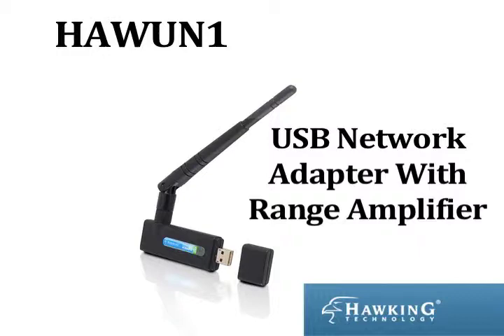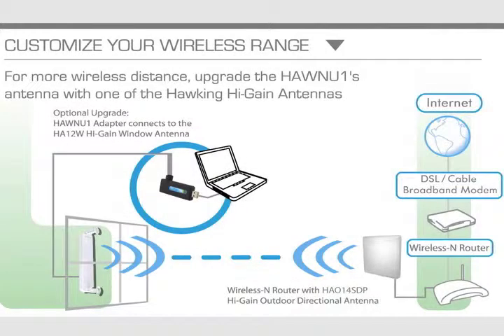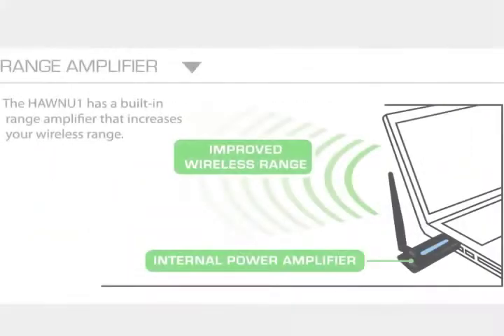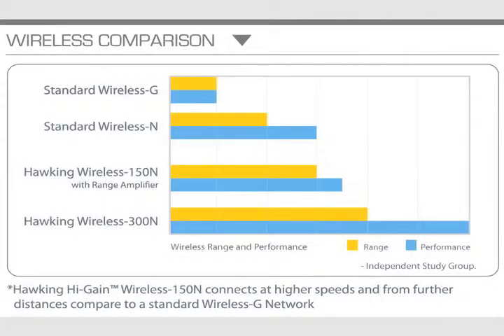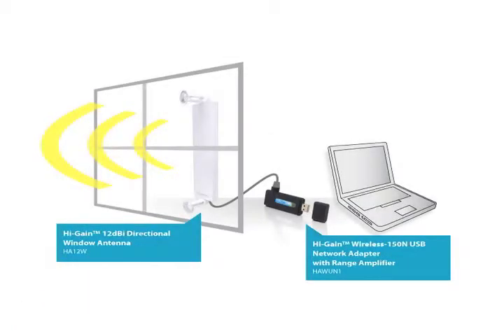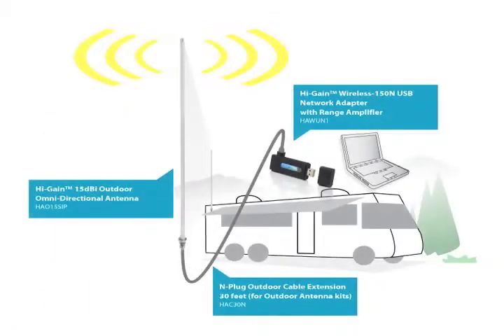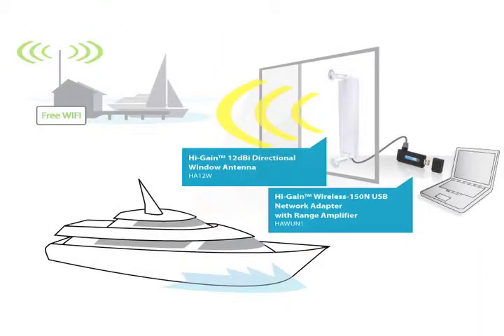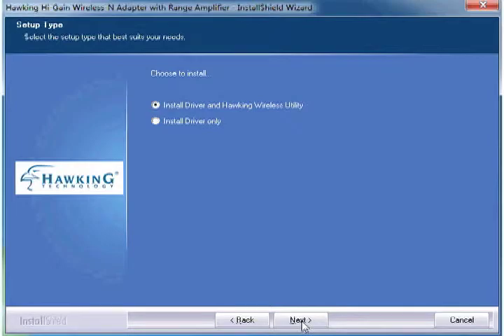[ABOUT] HawkingTech - HAWNU1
Hi-Gain USB Wireless-150N Network Adapter with Range Amplifier
HAWNU1
Hawking Technologies, Inc.